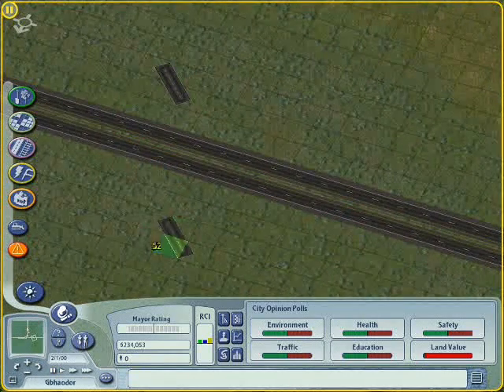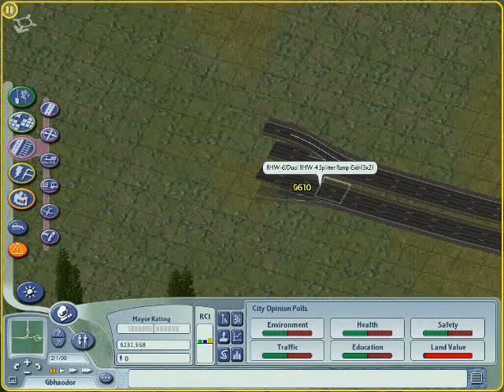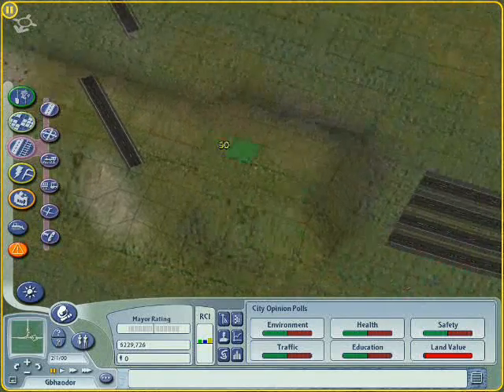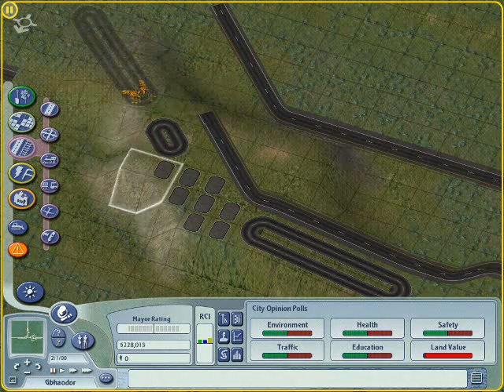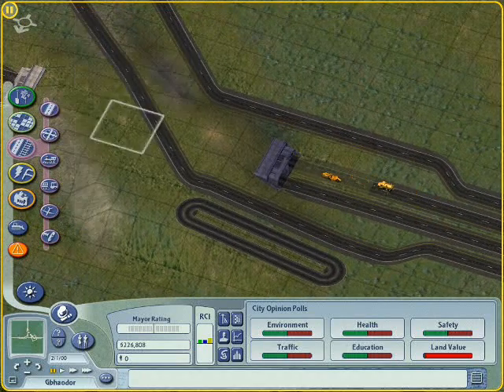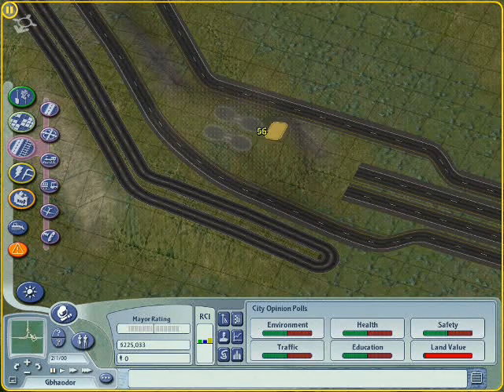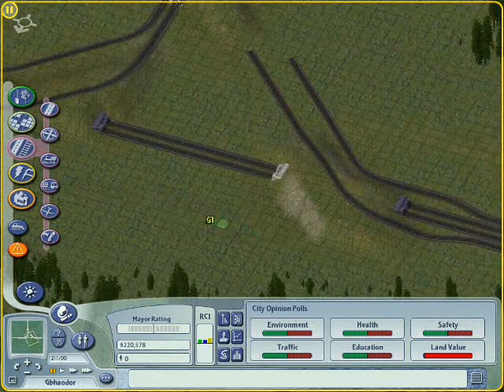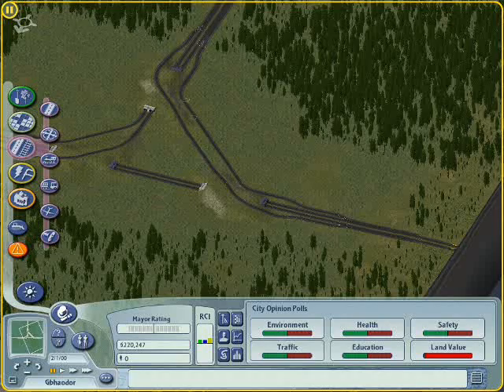SimCity 4 Tutorial: How build a full-sized T interchange with the Rural Highway Mod (RHW)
Part 8 of the RHW tutorials, building a full sized T interchange (aka a Y Interchange)